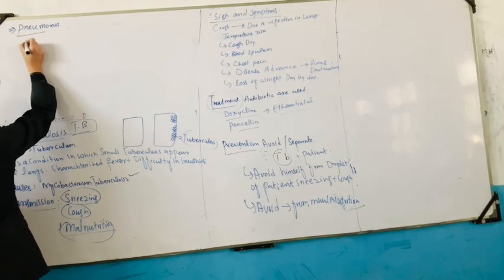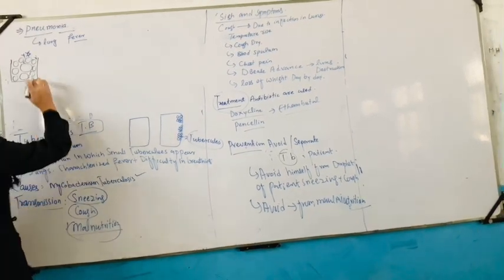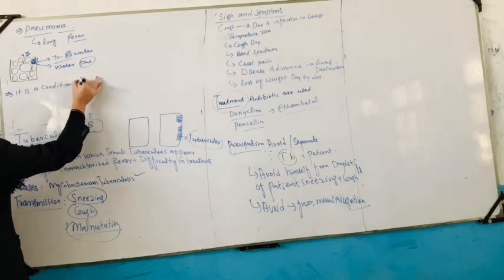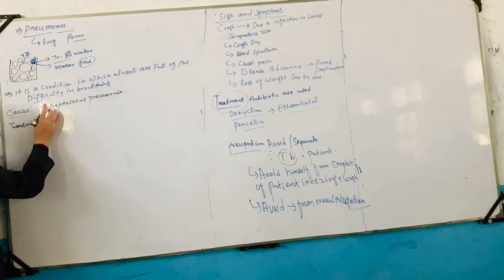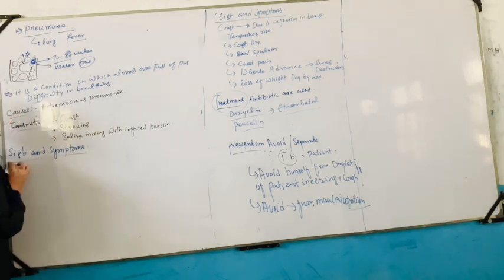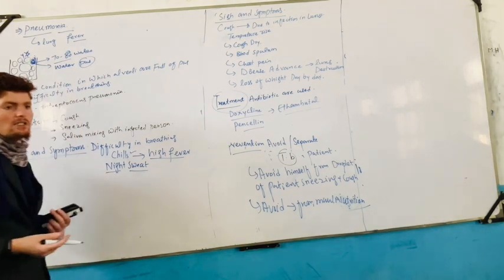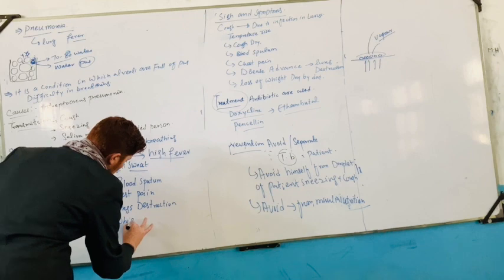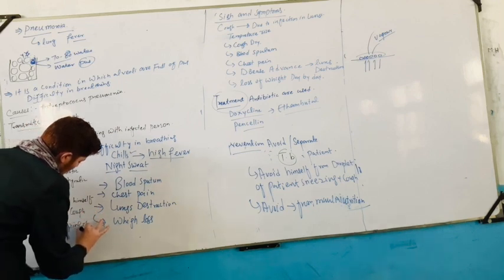Pneumonia||bacterial disease in humans.